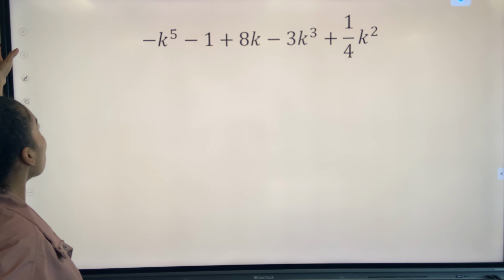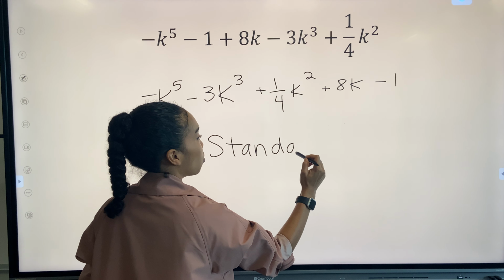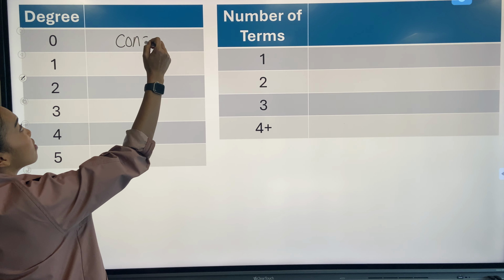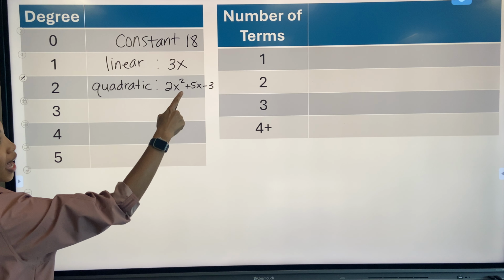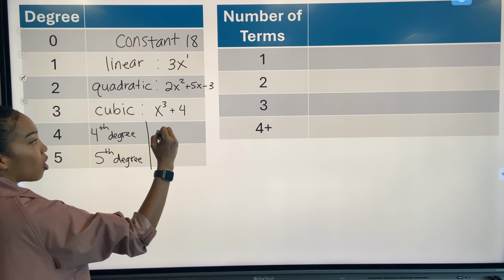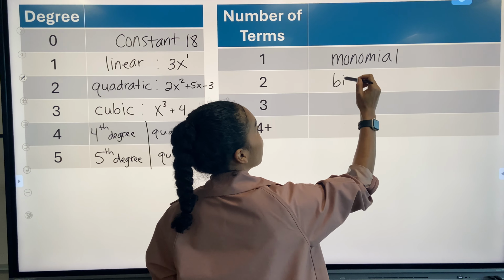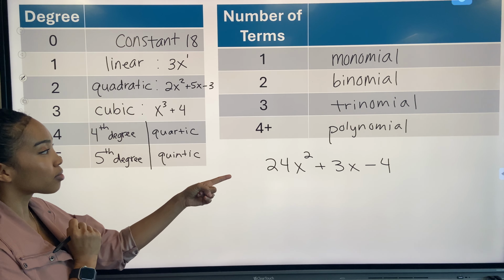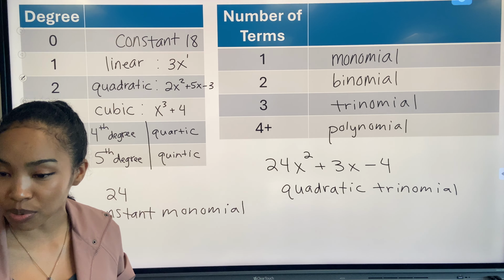Naming Polynomials by Degree and Term